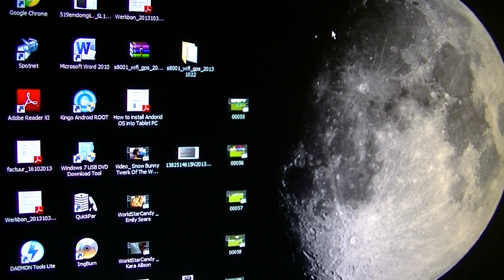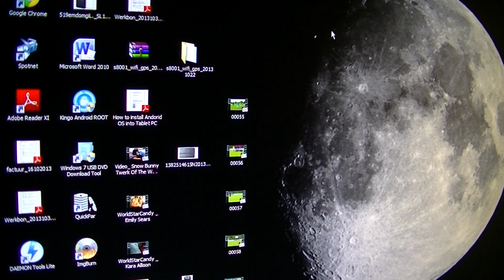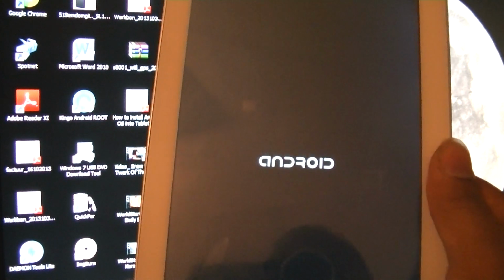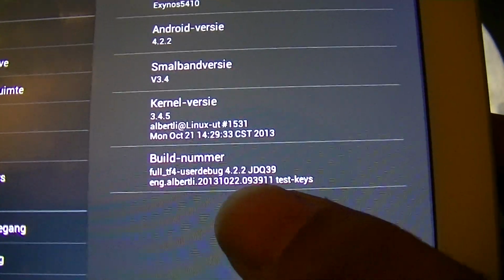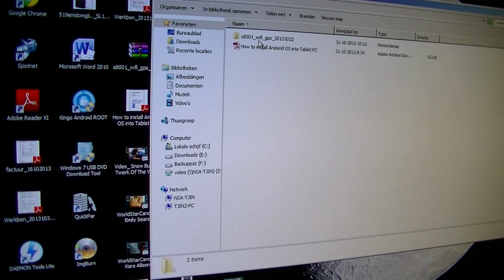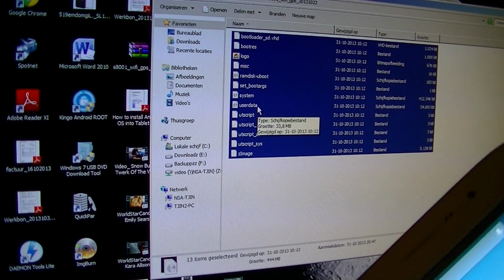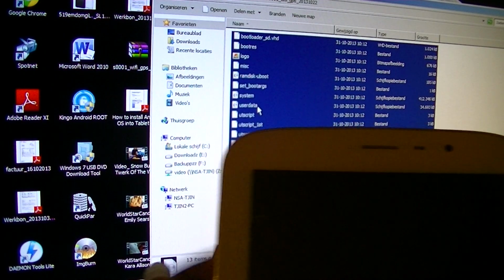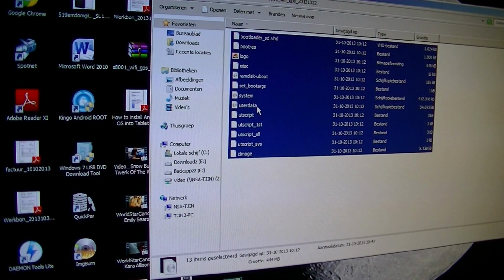Installing New ROM On the TeamGee Super8 Octacore Tablet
In this short video i will show you the steps to install the New ROM on your TeamGee Tablet.

PLEASE NOTE : ROOT NOT AVAILIBLE WHEN YOU UPDATE TO NEW ROM..!!

Download the Image from my other Super8 youtube video.
And just follow the Instructions..